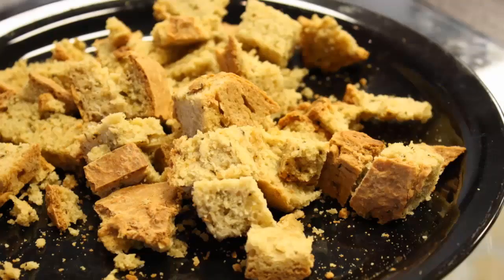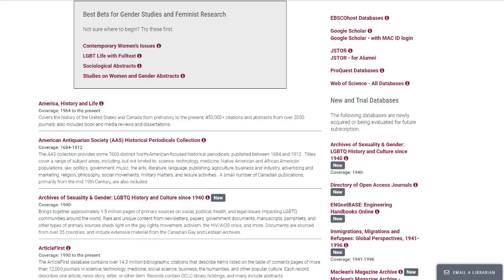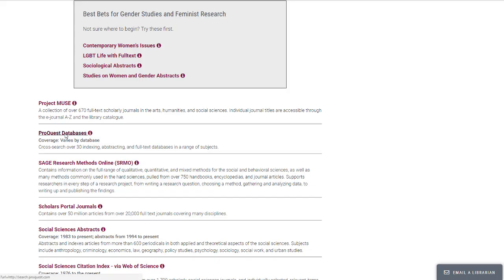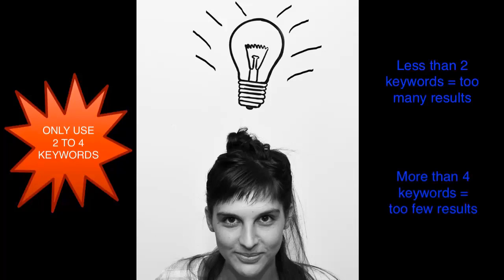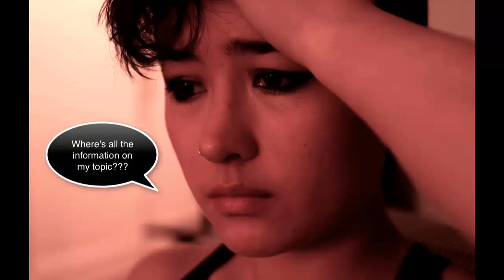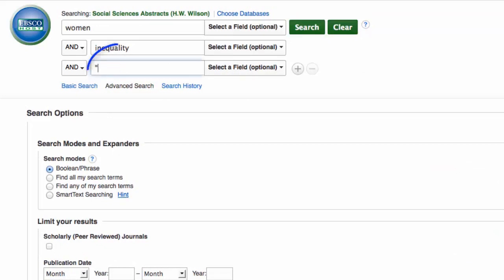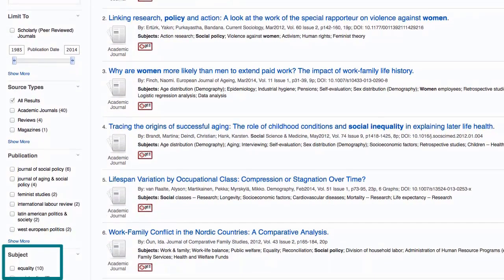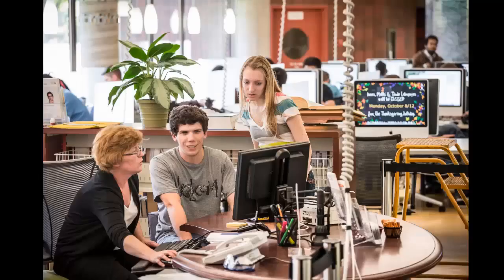How Library Stuff Works: How to Find a Journal Article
You need journal articles for your essay? Watch this video to learn how to access them online.